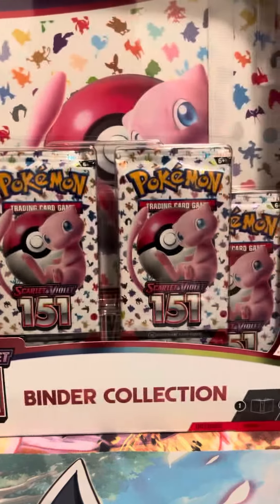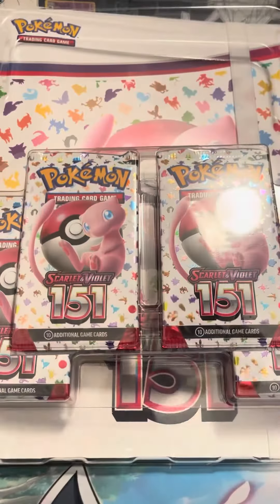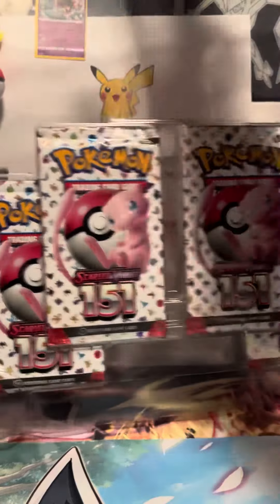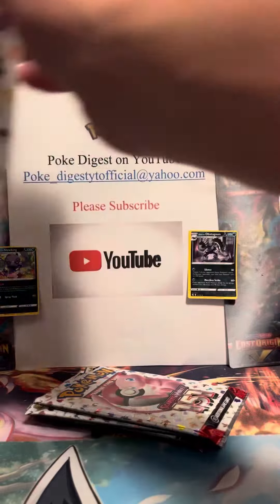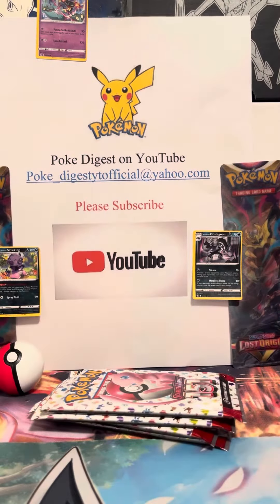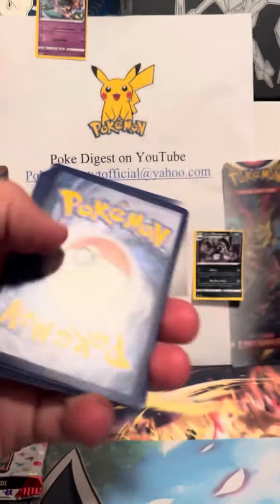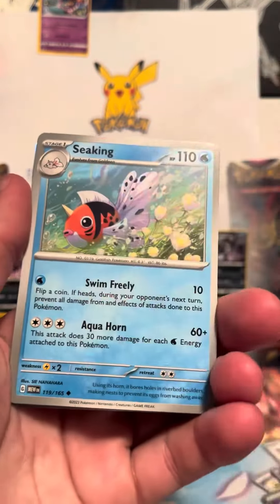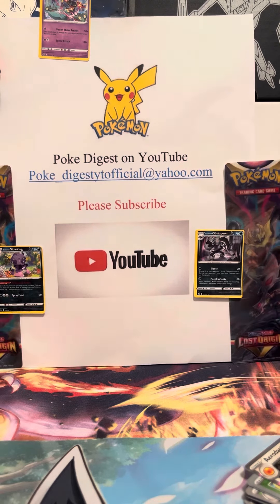Pokémon 151 Binder Collection Opening!!